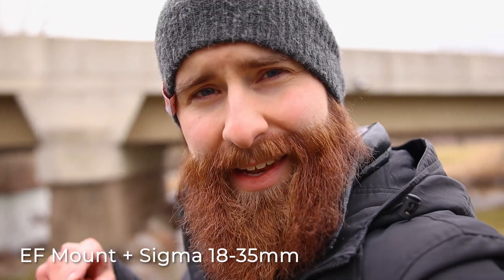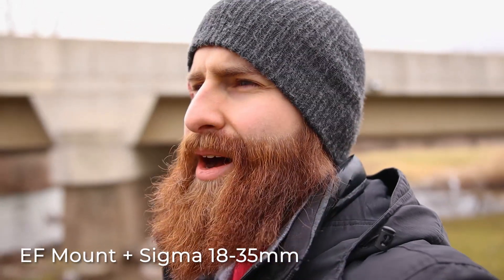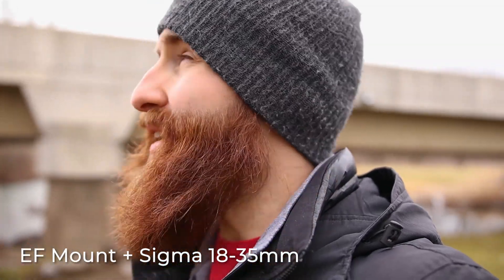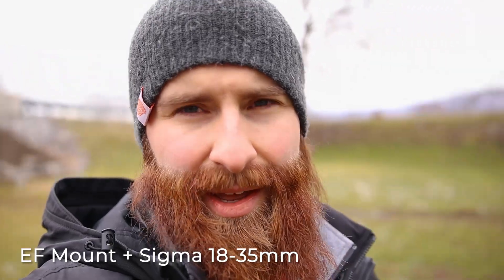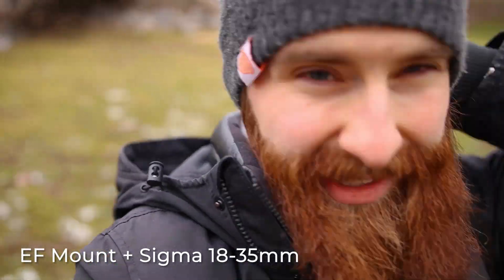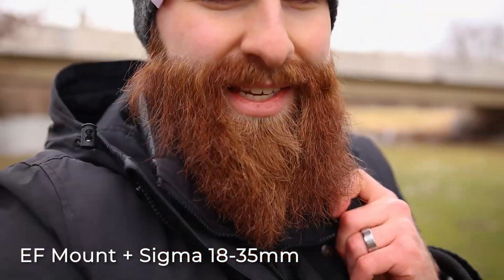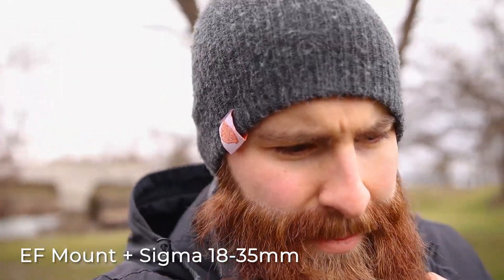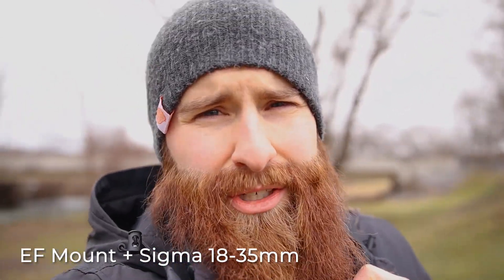Canon M50 Video Test + Slow Motion Test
Here's my Canon M50 Video Test! This video is in 1080p only. In the future I will upload a 4K video test. This video also includes slow motion (60fps) and super slow motion (120fps) that the Canon M50 offers. Remind me next time not to buy a camera in the winter, it makes camera tests much more difficult. haha. Hope you enjoy the video! Links are below to the gear and music featured.

Canon M50 on Amazon (aff)
Canon 18-135mm (aff)
Sigma 18-35mm Art Lens (aff)
Commlite EOS M to EF Mount Adapter (aff)

My Gear (aff)
Canon C100
Canon M50